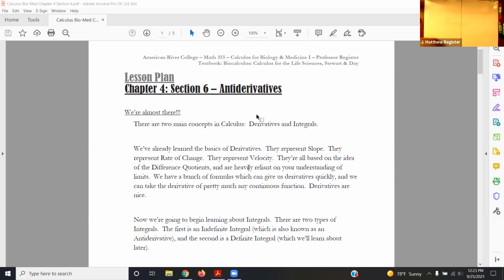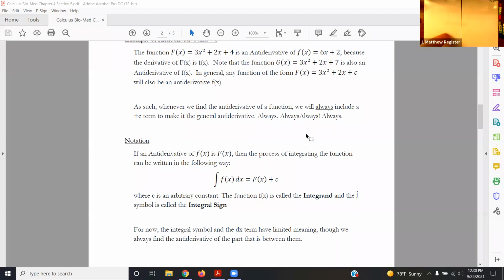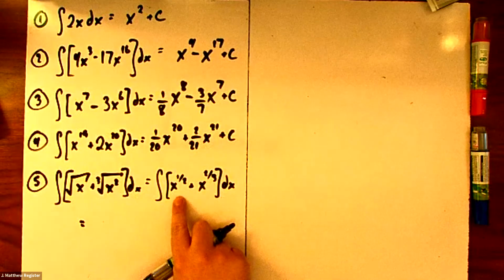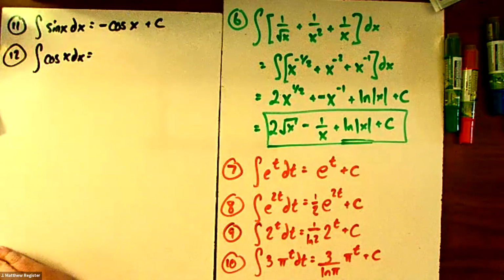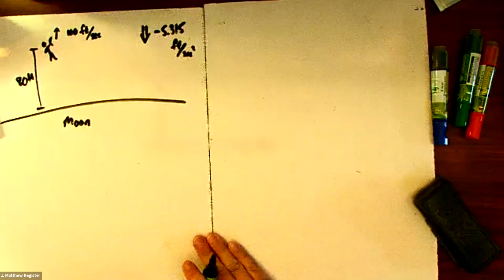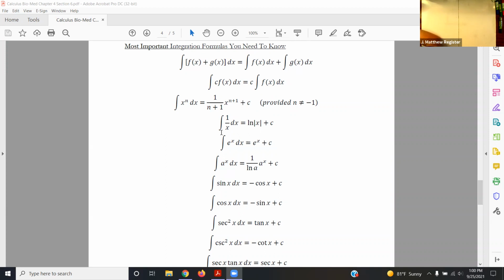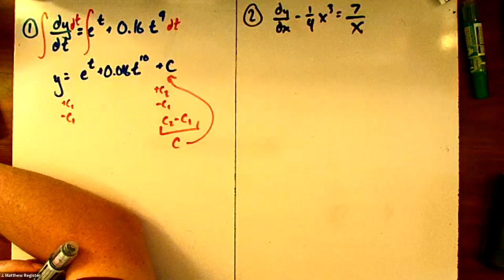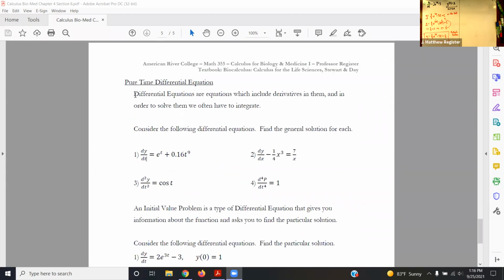BioCalculus 4.6 - Antiderivatives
03:45 Antiderivative Fundamentals
28:16 Rocket Science Application
37:34 Antiderivative Formulas
42:05 Pure Time Differential Equations